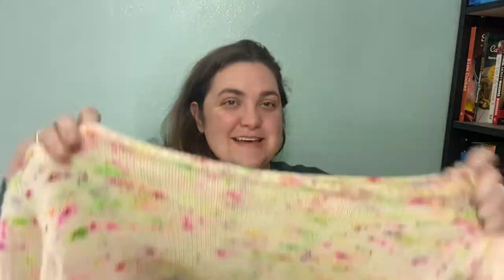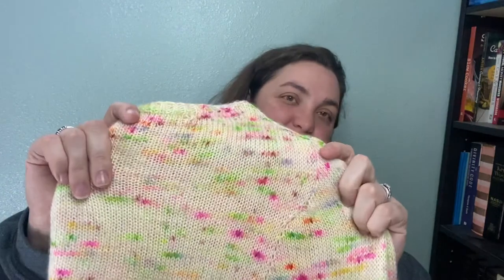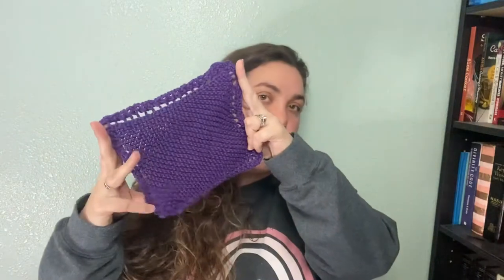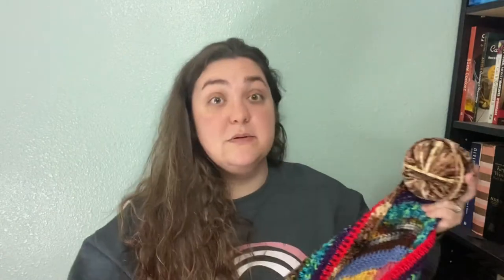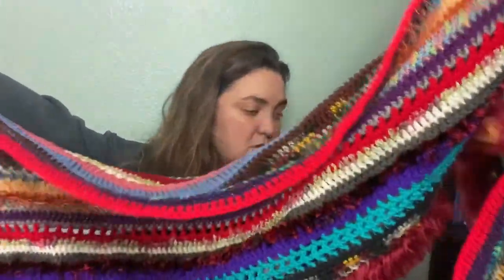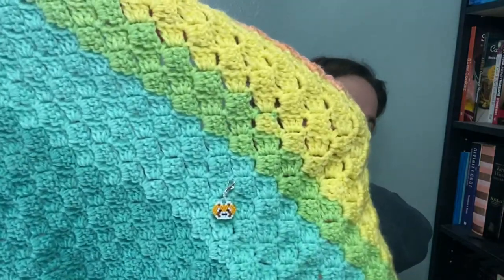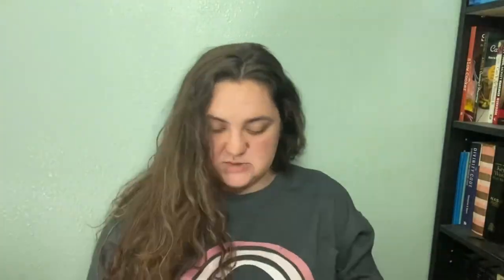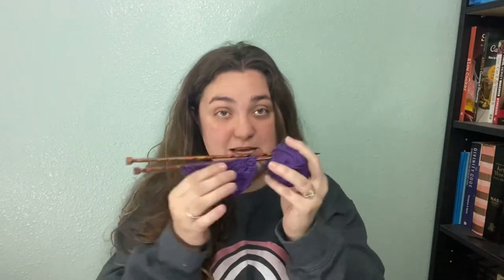Craftcast Goal Crushing/ From Fuller to Fullest Craftcast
I am crushing the Craftcast goals this week! Thanks for hanging out with us at From Fuller to Fullest!